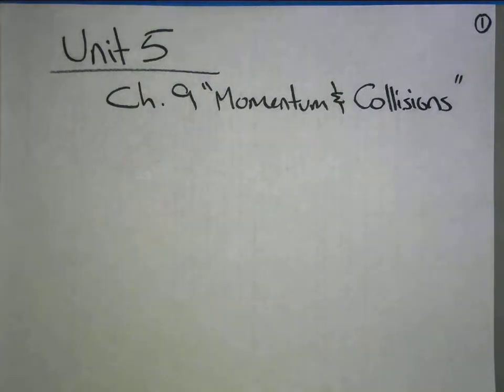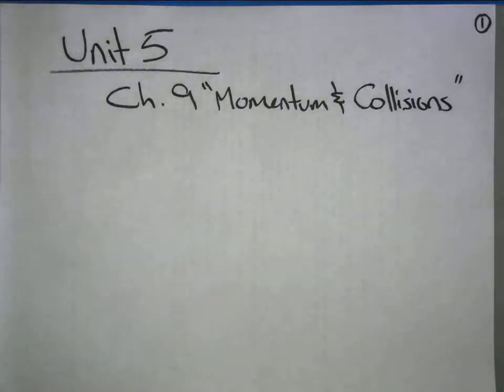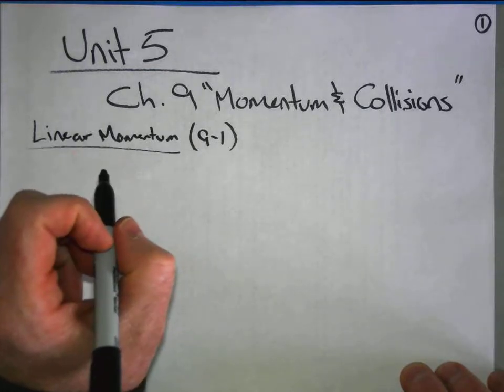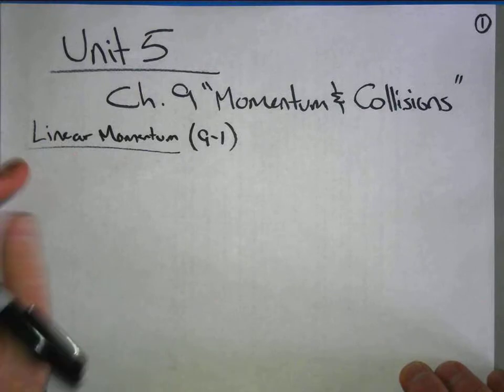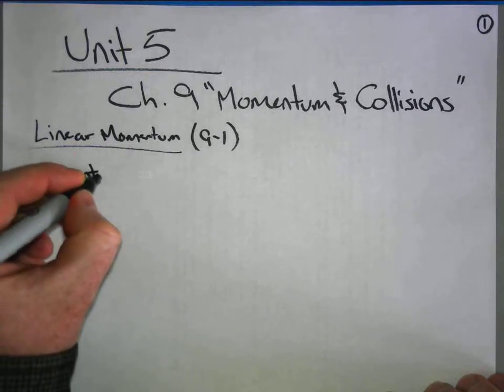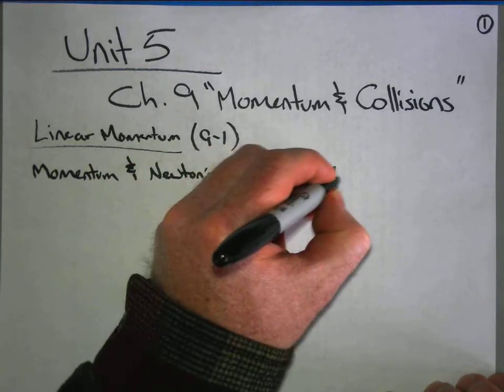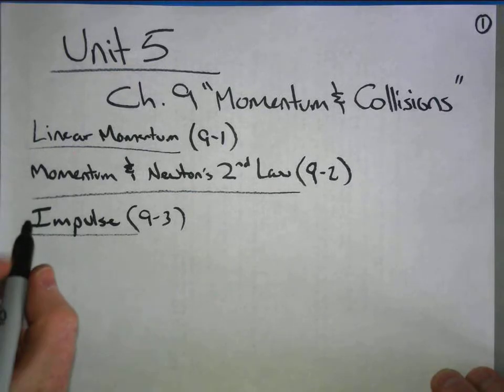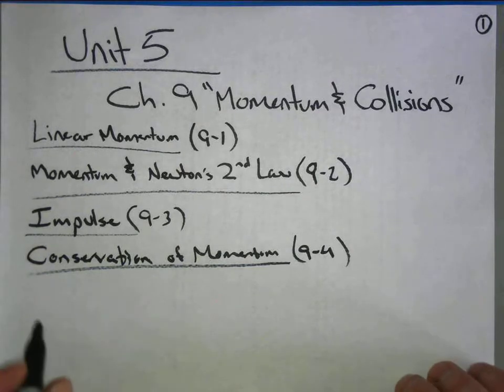AP Physics Unit 5 Ch. 9 Overview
Just a quick overview of Unit 5 (which consists of Ch. 9 by itself).